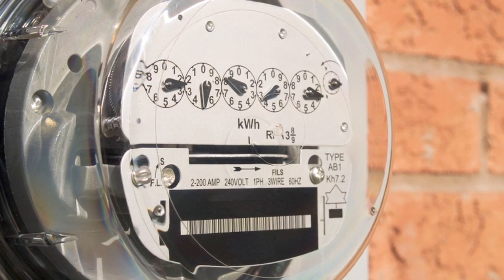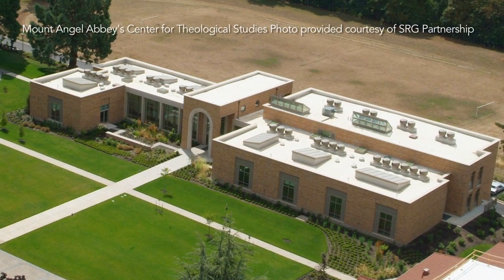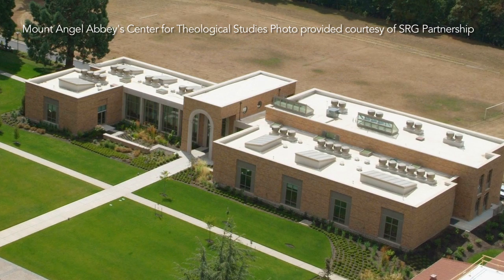Benefits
ADDED VALUE FOR THE CLIENT.

Savings from reduced project costs, resulting from smaller systems or the elimination of systems can be reinvested in other project features, extending the project budget.